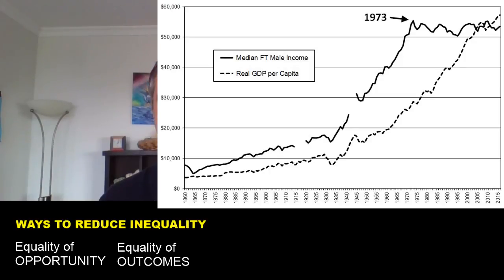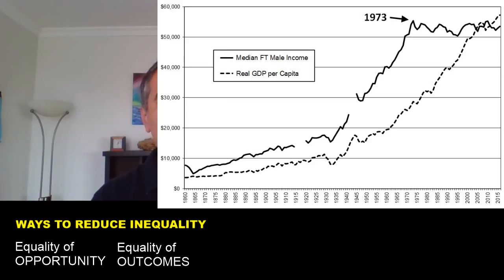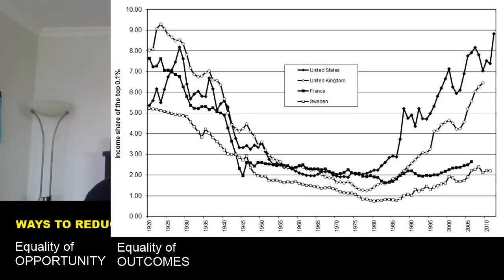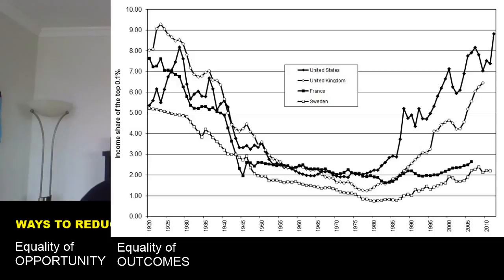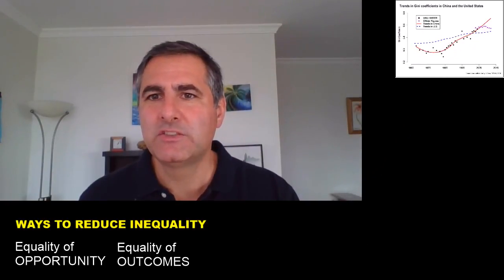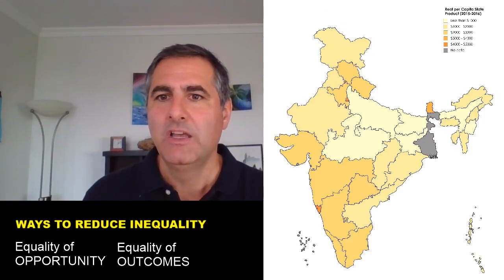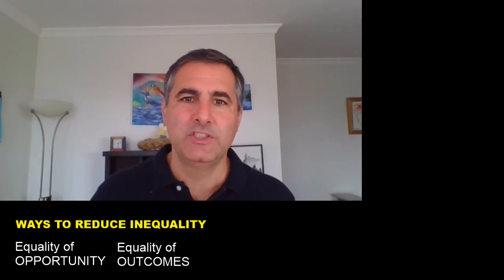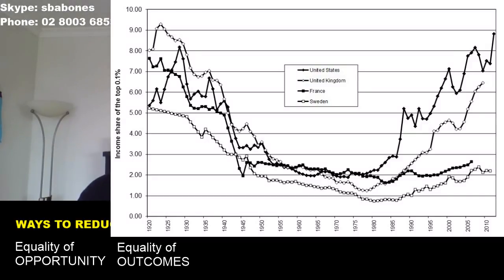Debating Inequality: Should We Seek Equality of Outcome or Equality of Opportunity?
In this livestreamed lecture I'l be weighing the pros and cons of social policies that promote equality of outcomes versus social policies that promote equality of opportunities.